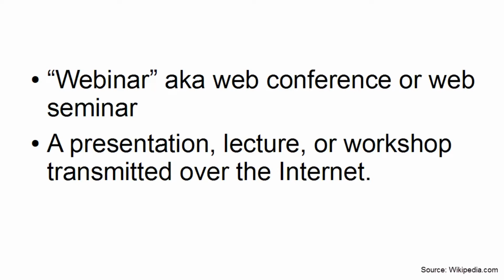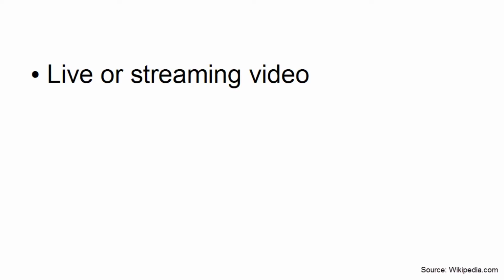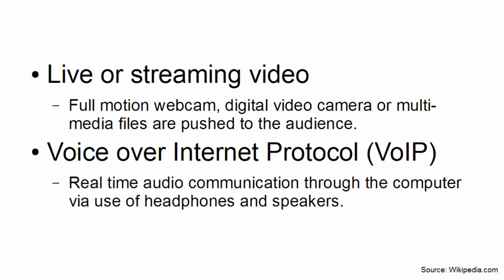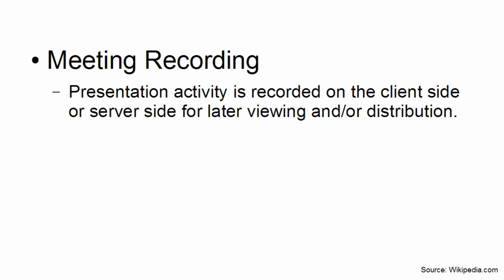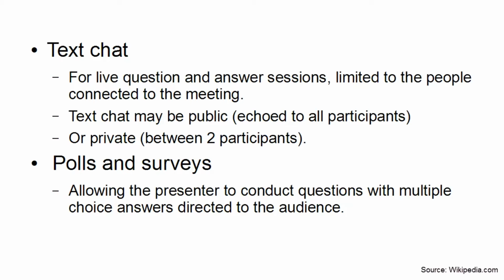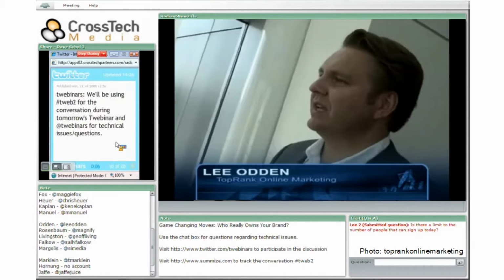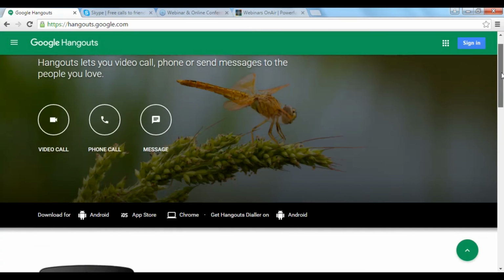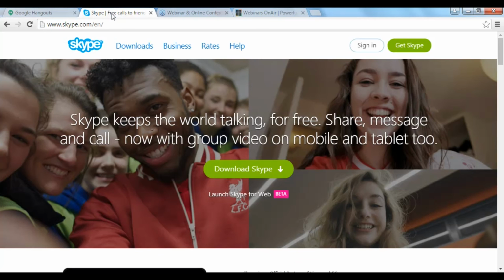High Ticket Authority 7